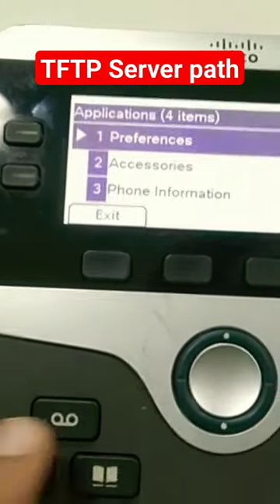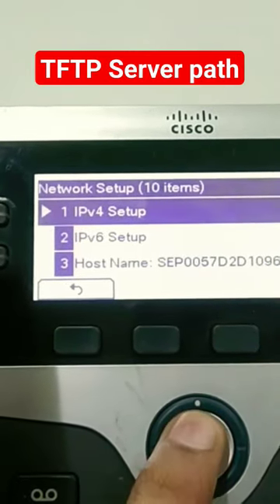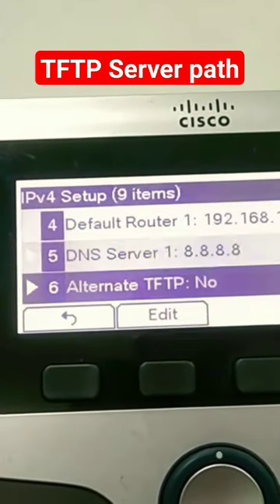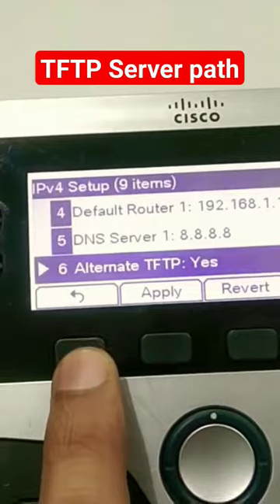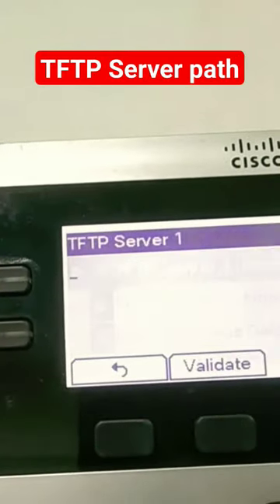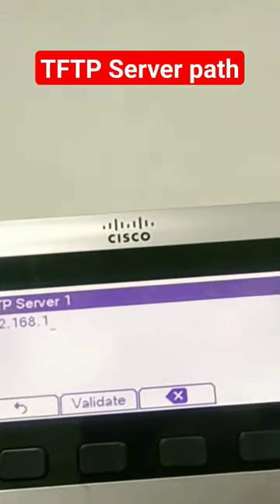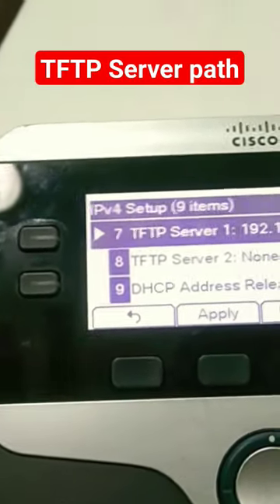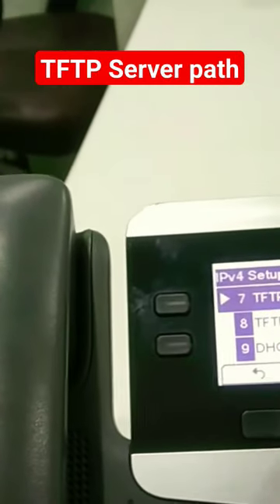How to set TFTP path in Cisco phones